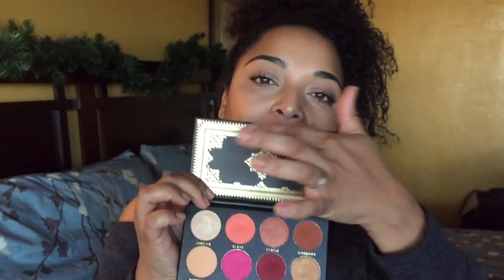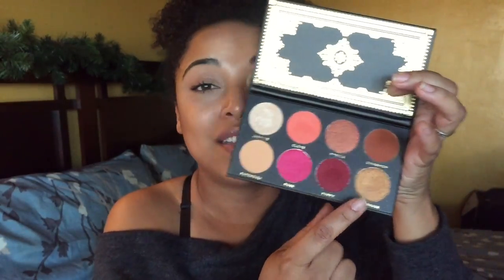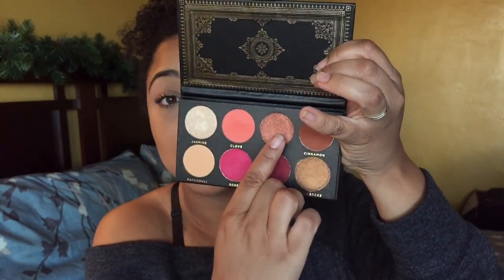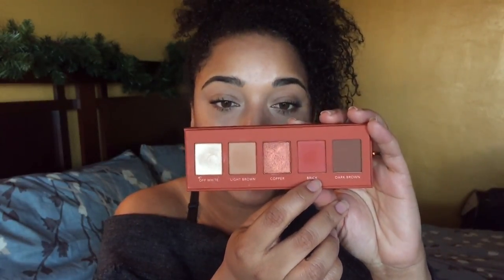NOVEMBER & DECEMBER FAVORTIES 2018 | Natural Hair Netfix Makeup Books | MelissaQ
Hi Loves! THE LAST FAVORITES OF 2018! Issa good one!

PRODUCTS MENTIONED:

Camille Rose Naturals Coconut Water Leave In
Sooae Replenishing Cucumber Mist
Laneige Water Bank Moisture Cream
Belif Best Sellers On The Go
Pixi Glow To Go
Derma E Rejuvenating Face Oil
Derma E Hydrating Cleanser
It Cosmetics Superhero Mascara
Ace Beauté Grandiose Eye Palette
Persona Cosmetics Color Theory Copper Kit
Persona Cosmetics Matte OG
Persona Cosmetics Matte Holy Grail
Persona Cosmetics Flamingo
Coola Anti-Aging Tanning Serum
Michelle Obama Becoming
Christmas Chronicles
The Holiday Calendar
The Christmas Inn

HAIR FACTS ABOUT ME aka Missy Pelo

I have HIGH POROSITY Natural Hair
My strands are fine and thin
I deal with dry hair
Oh I also have density that's medium
My curls are 3c 4a

Camera: iPhone
Editing Software: Final Cut Pro X
Thumbnail Editing: Pic Monkey & Phonto